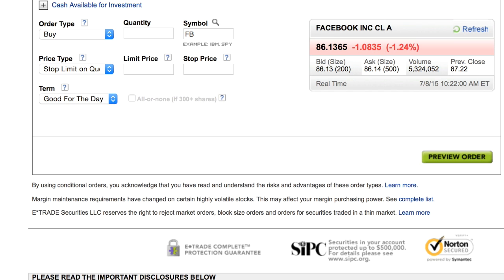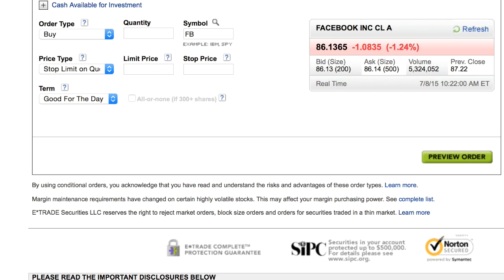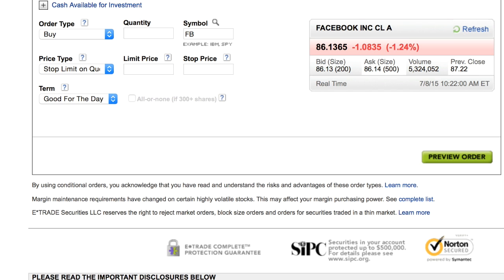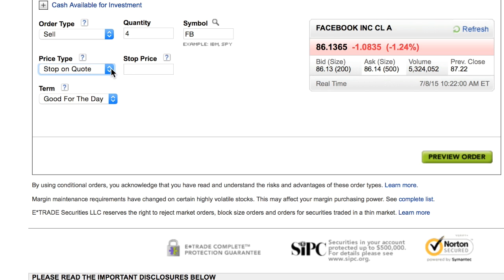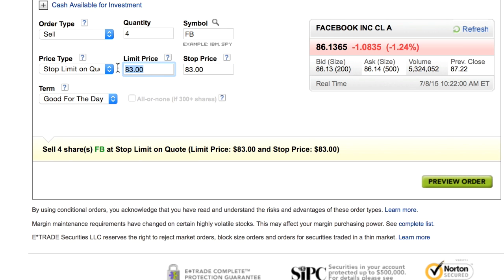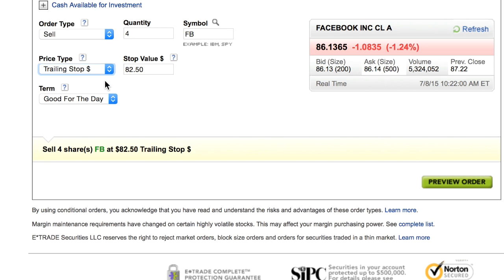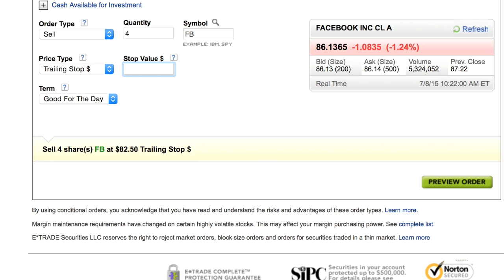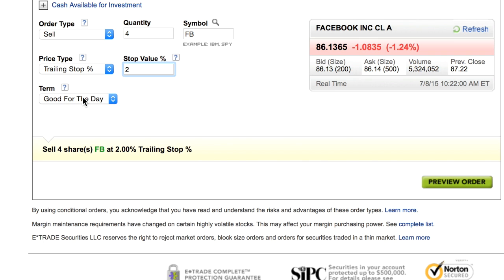What is a stop loss and how to use them with etrade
What is a stop loss and how to use it with etrade